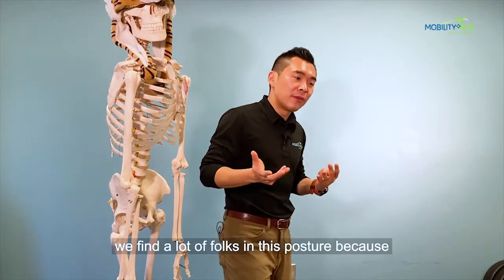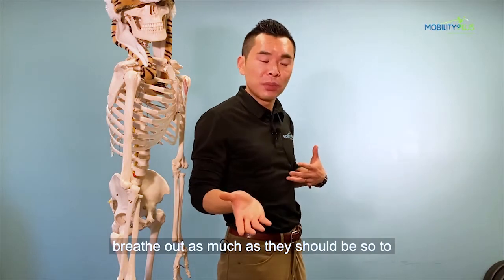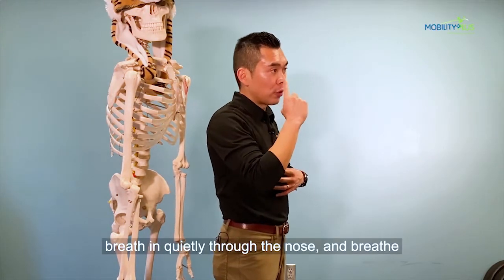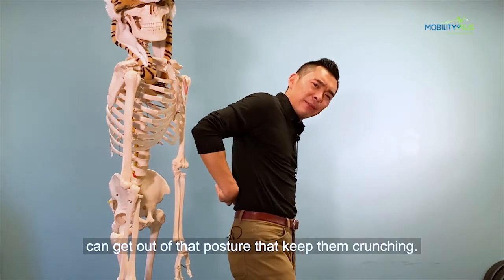How to Improve Your Posture For Low Back Pain | Seattle Sports Chiropractor | Dr. Michael Li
Do your ribs stick out when you stand or lay on your back? Are you also dealing with Low Back Pain or perhaps mid-back tightness? Keep reading below to learn how to improve your posture for low back pain 👇

Rib flare is very common and can be attributed to a lack of muscle tone and strength in the oblique muscles and the diaphragm. Over time, excessive rib flaring can lead to compression of the joints in your back and cause back pain. This can also lead to muscle spasms and improper muscle guarding/tightness that just won’t go away no matter how much you stretch or ‘foam roll’ the muscles in your back 😓

Good news! You can take control of your body 💪 and reduce the back tightness and low back pain.
Video Outline:
0:00 Intro
0:33 Postural breathing exercise set-up
1:00 Important tips and details

✅Follow these steps to get your ribs down and decrease your low back pain:

 1️⃣ - Stand tall with feet shoulder-width apart. Tuck your tailbone down and forward (Posterior pelvic tilt) and maintain that posture. This position puts your spine in an optimal position to direct your breath in a 360° manner to properly activate the obliques and diaphragm.
 2️⃣ - Inhale through the NOSE 👃 and exhale out the MOUTH 👄. Make sure you breathe in QUIETLY for 2-3 seconds and exhale by pursing your lips like you’re blowing out your birthday candles for 3-5 seconds to maintain pressure in the abdominals.
 3️⃣ - If you find it difficult to drop your rib cage down during this breathing exercise, try laying on your back with knees bent. Think about trying to flatten the arch in your low back to the ground and maintain that during the inhale/exhale. Do this for 3 sets of 10 breaths daily.

At Mobility Plus Sports Rehab, we always start with a thorough exam to make sure we understand your case and provide you with personalized ways to overcome them. We help our patients get rid of their chronic pain quickly and prevent it from coming back.

How do we do this? We do so by teaching you how to fix YOUR pain and prevent it from coming back after we put out the fire!

Tell us how many other tips you tried but didn't work? How did they work out for you? Leave the appropriate emoji below!

👉🏼If you like this video, make sure you give it  👍 and share it with a friend who has low back pain or needs help with their back pain!💪🏼

Schedule with us TODAY!

2200 6th Ave, Suite 832 Seattle, WA 98121

Mon: 8:00 AM – 6:00 PM
Tues: 8:00 AM – 6:00 PM
Wed: Closed
Thurs: 8:00 AM – 6:00 PM
Fri: 8:00 AM – 4:00 PM
Sat & Sun: Closed